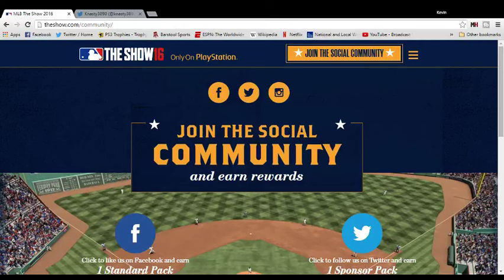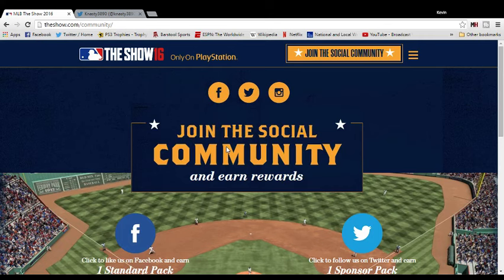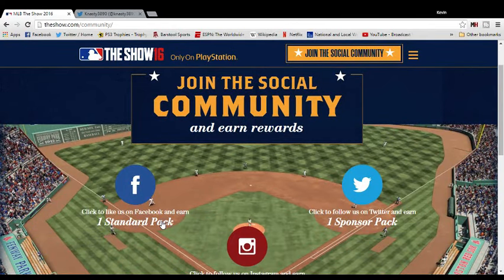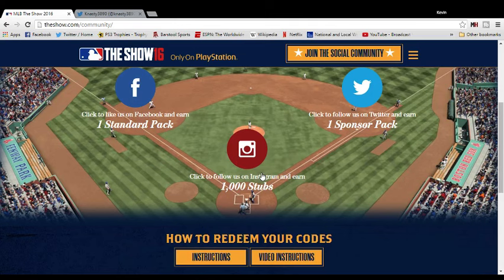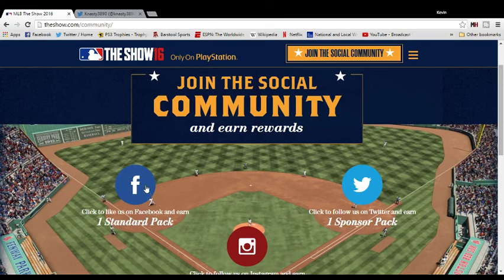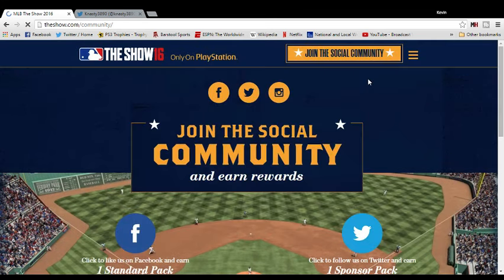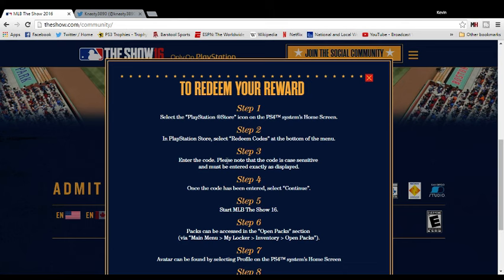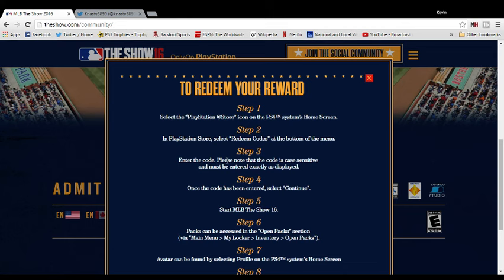MLB 16 Diamond Dynasty | How To Get Free Packs!!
Link to page for packs